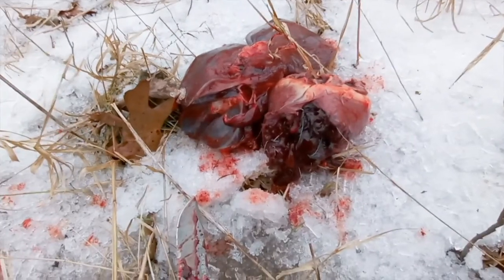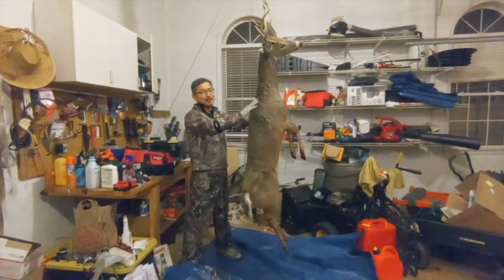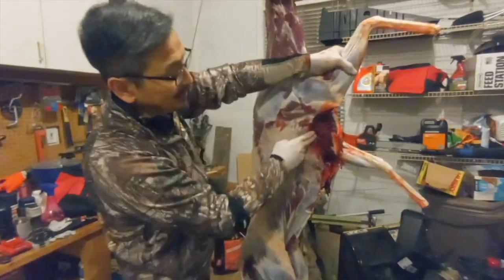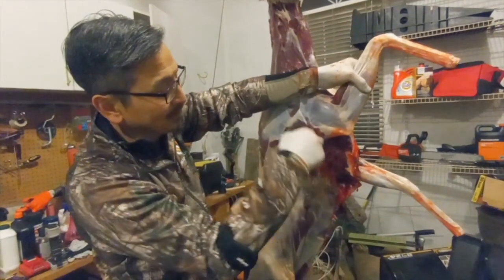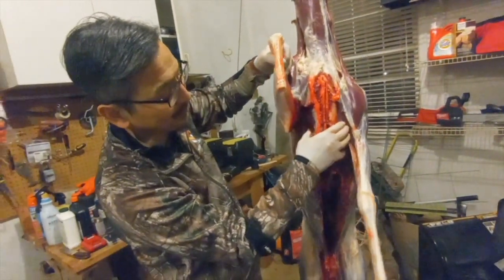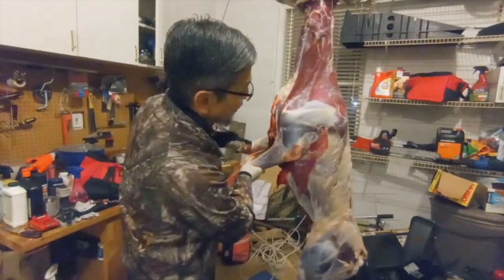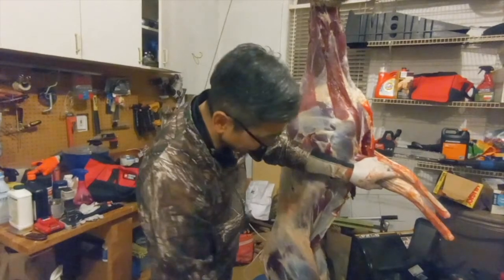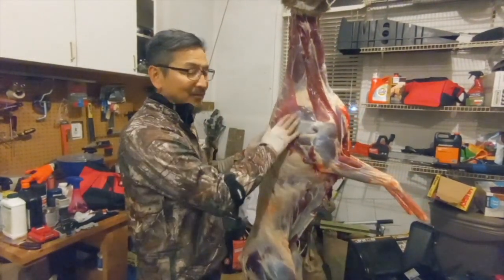DPMS AR-10 .338 Federal & American Eagle ammunition is accurate & deadly on deer n other large game.